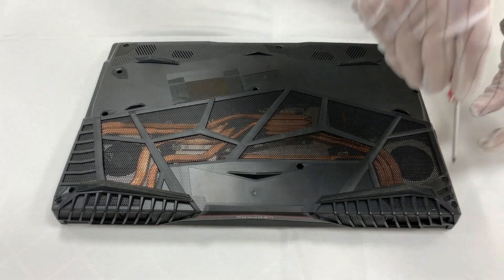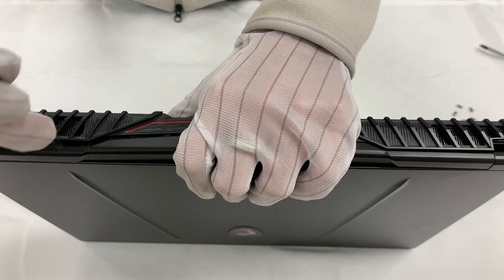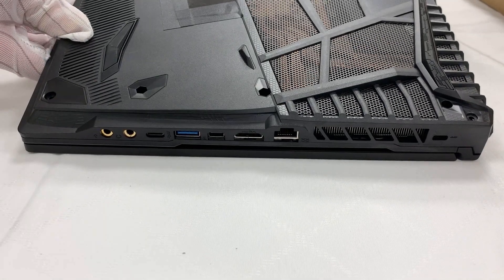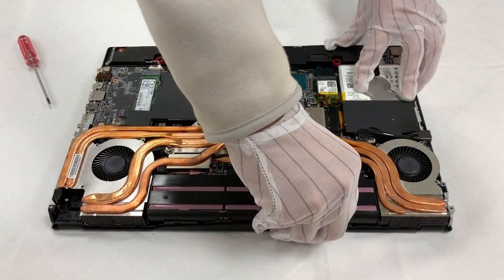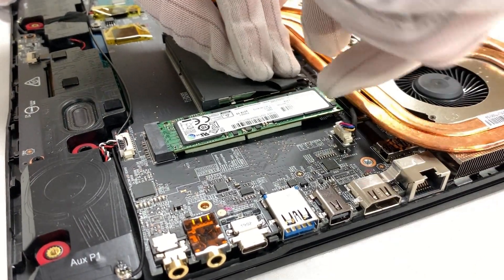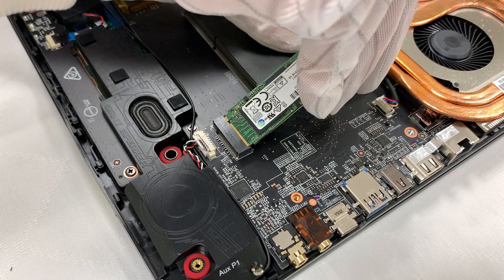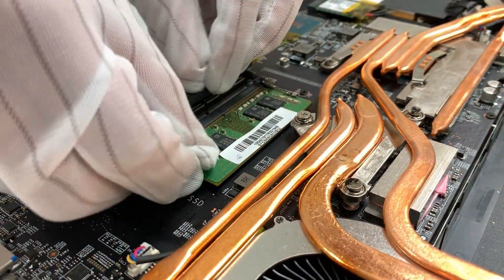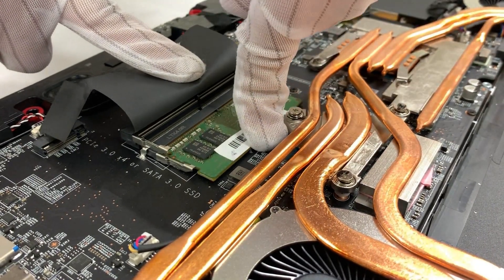MSI GP65 Leopard/GE65 Raider/WE65/GL65 Series SSD & RAM Upgrade Tutorial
- This video is applied to MSI GP65 Leopard, GE65 Raider, WE65 and GL65 Series